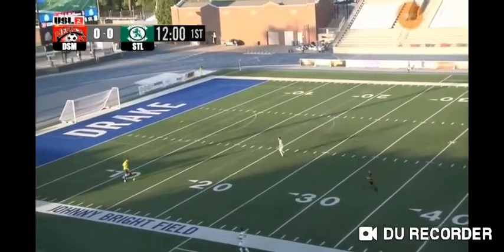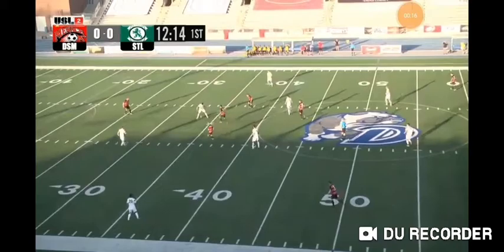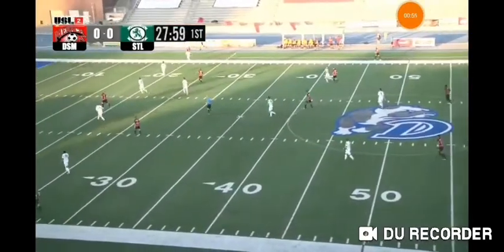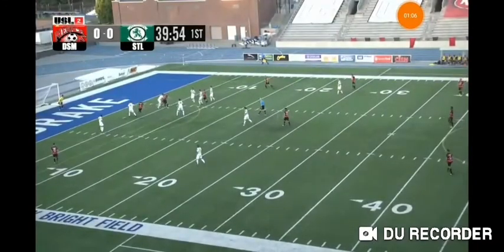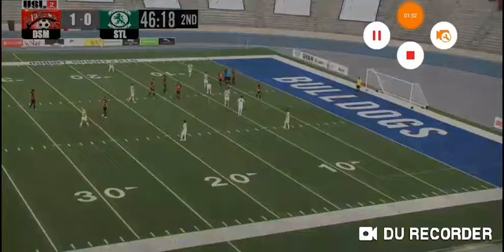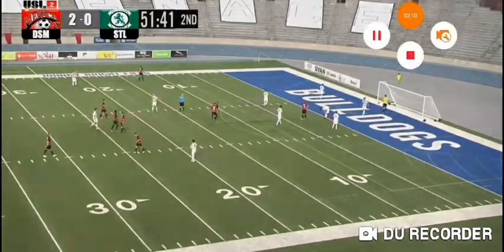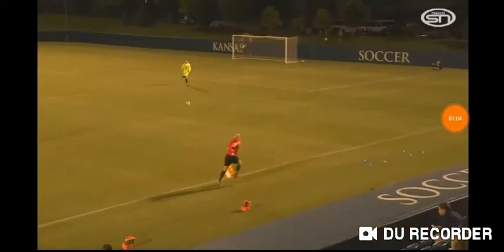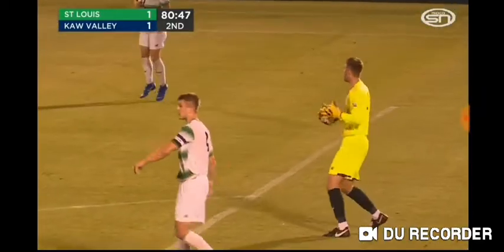Liam Gibbs - St Louis Lions USL2 Summer 19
Liam Gibbs highlights footage from St Louis Lions USL2 - Summer 2019